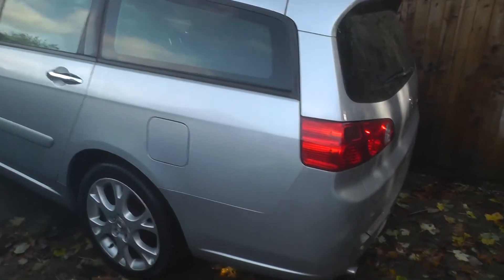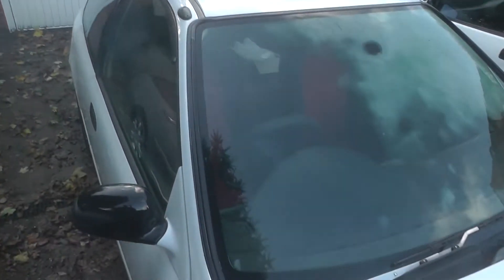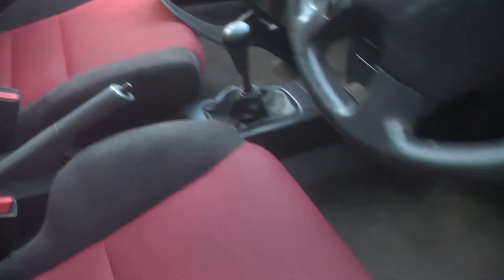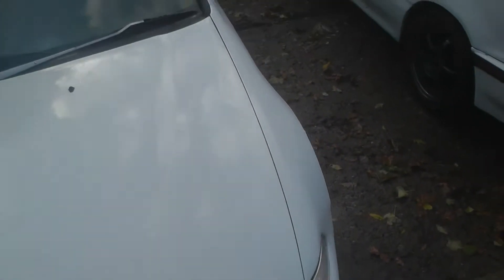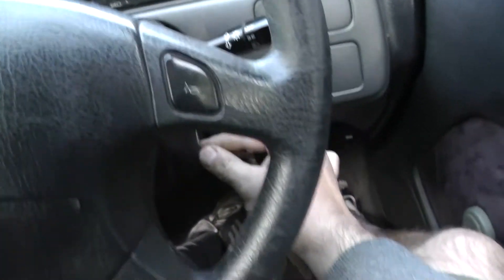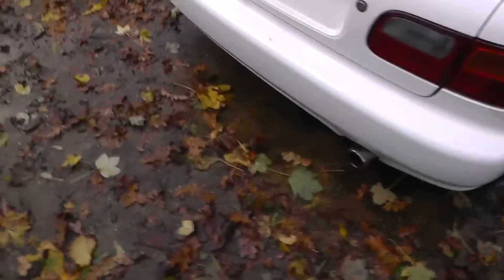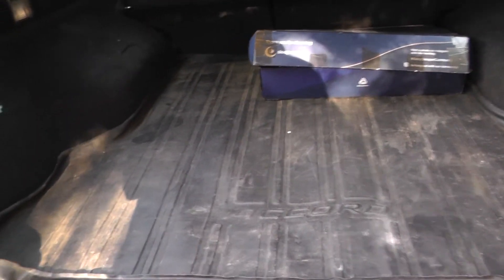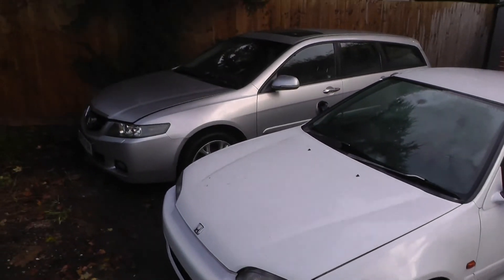Huge Channel Update NOV 22 - Sold 2 Cars and Bought 2 Cars